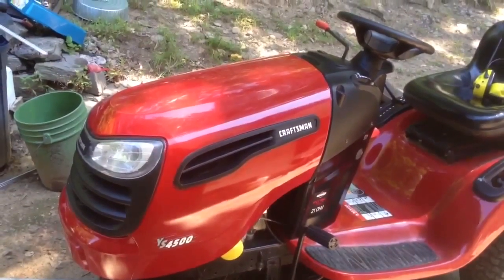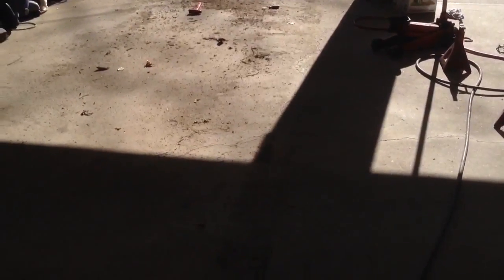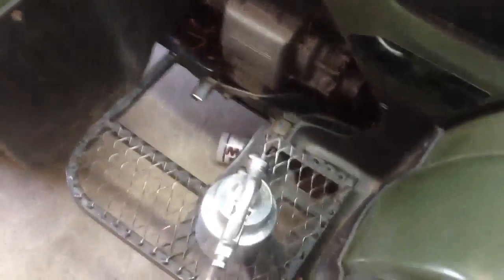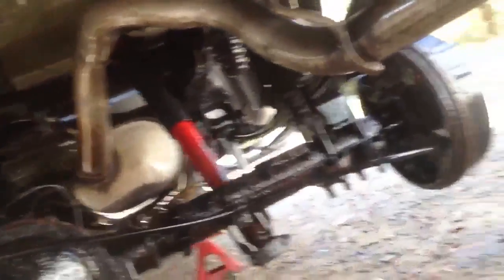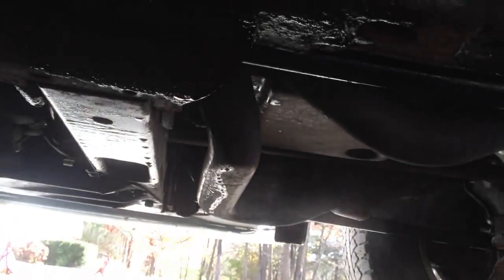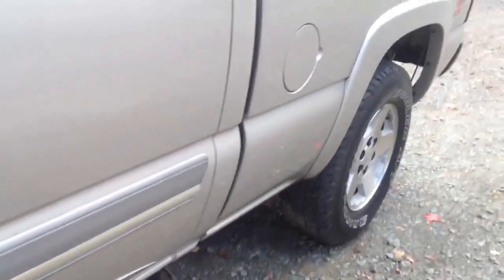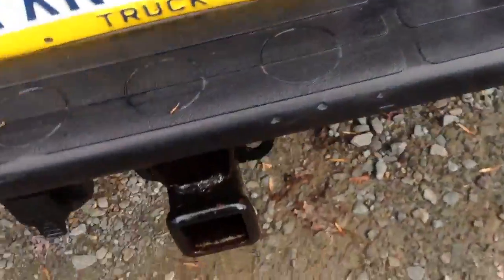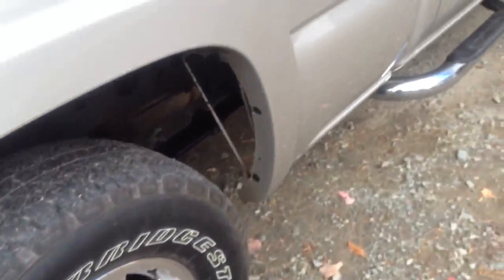Undercoating with Fluid Film on a Chevy Silverado to stop the rust